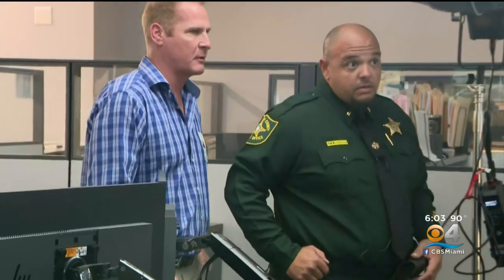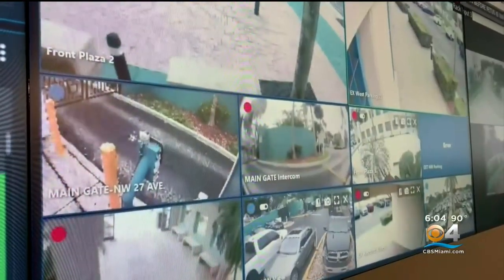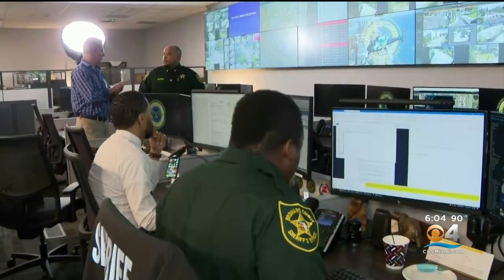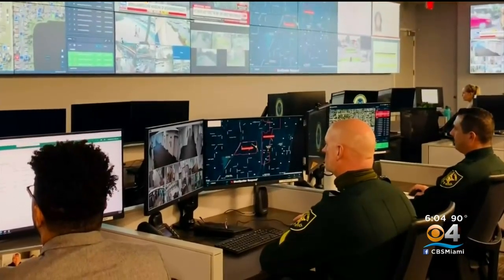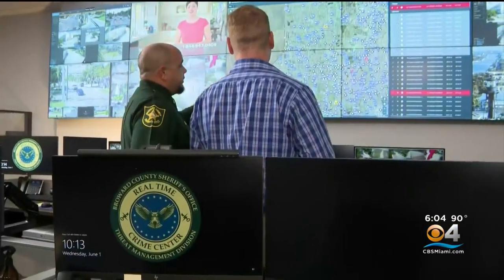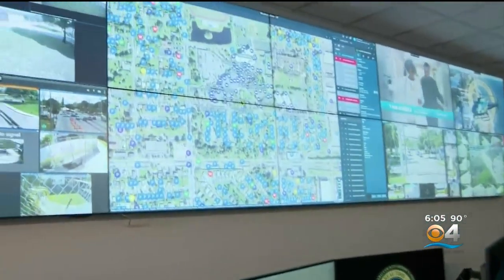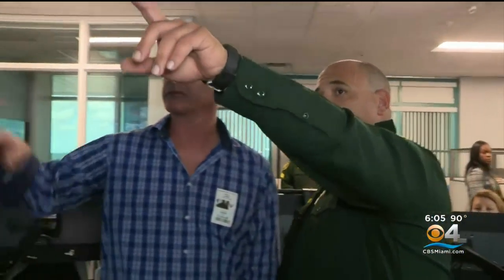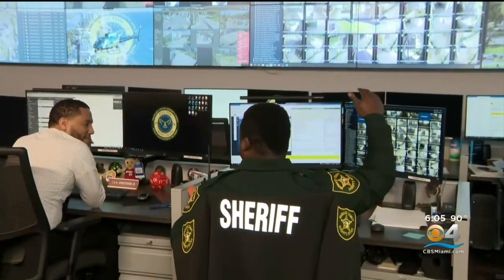An inside look at BSO's "Real Time Crime Center"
CBS4's Keith Jones got a tour of the facility.